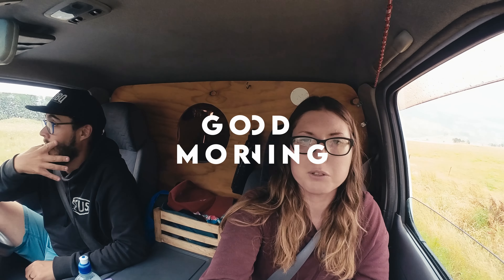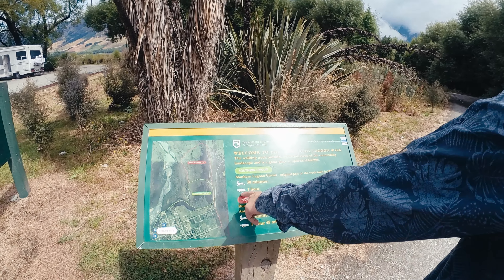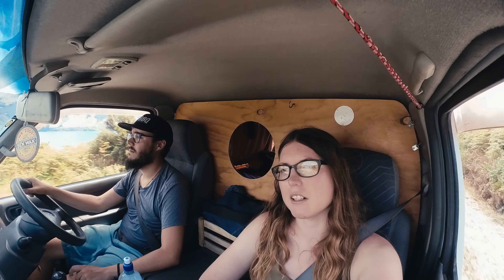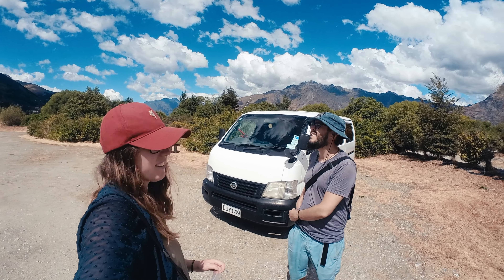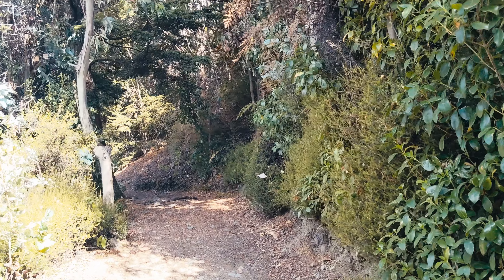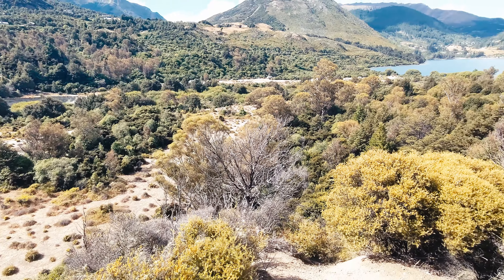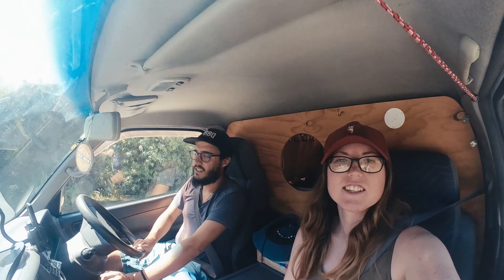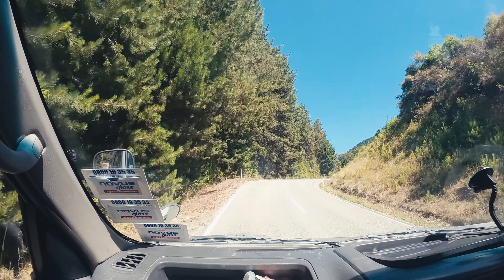Bob's Cove and Moke lake-Queenstown is this beautiful???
In this episode, Alex and I walk to Bob's Cove, which might be the best swimming spot we have found in NZ.
We also walk around Moke Lake, which although beautiful, we stayed within walking distance Bob's cove... we loved it that much.

Video 141- Bob's Cove and Moke lake

Electronics
*Laptop- ASUS rog Zephyrus g14 2020
*Drone-DJI Mavic Mini SE
*Ricoh gr iii
*Sony RX100 VII
*Insta360 GO 2 Action Camera
*Nintendo Switch Lite – Turquoise
*Logitech MX Anywhere 2
*MINIX NEO P3 100W
*Saramonic SR-XM1
*Samsung T7 Portable SSD Mettallic Red 1 TB
*Samsung T5 1 TB USB
*Spooly USB C
*Libratone AIR+
*Huawei Active Noise Canceling Earphones 3
*Audio-Technica ATH-ANC40BT Active Noise Cancelling Wireless In-Ear Headphones

Peak Design Packable Shopping Tote Bag
Cabin Zero FLAPJACK 4L NAVY